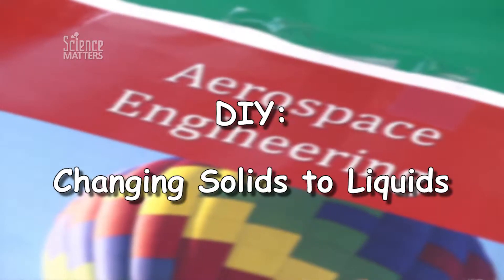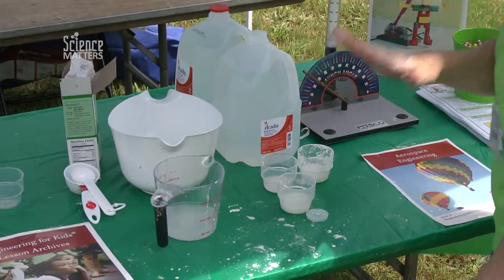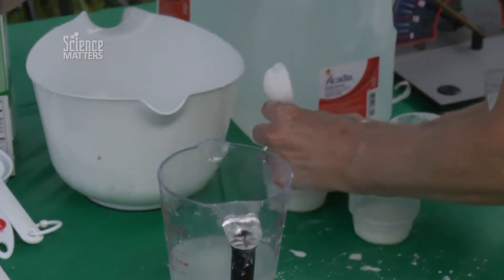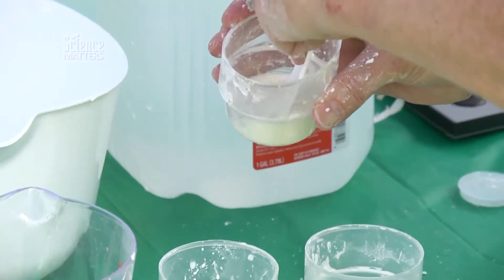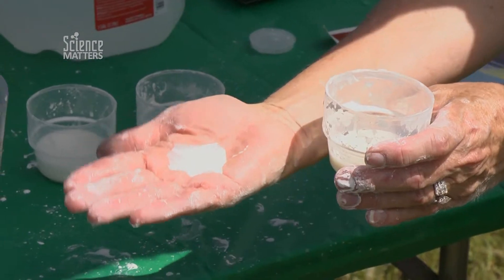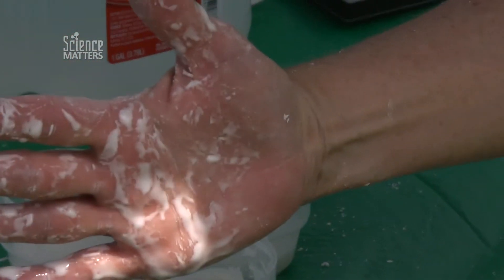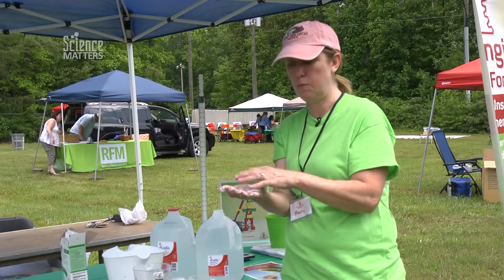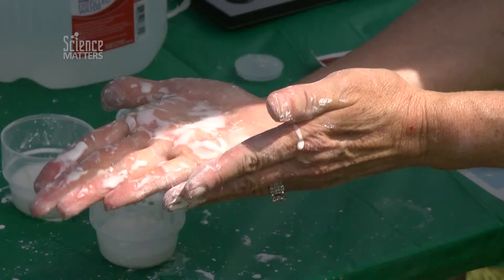DIY: Changing Solids to Liquids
When thinking about states of matter, water is an easy example. In its liquid form, it flows easily out of a glass. In its solid form, it makes the ice that keeps our drinks nice and cool. As a gas, it’s the steam we see rising from a pot on the stove.

But you don’t have to wait for the freezer or stove to see this transformation. Mary Sanat of Engineering for Kids RVA shows us an experiment that uses a combination of cornstarch and water (sometimes called “Oobleck”) to demonstrate changing states of matter.